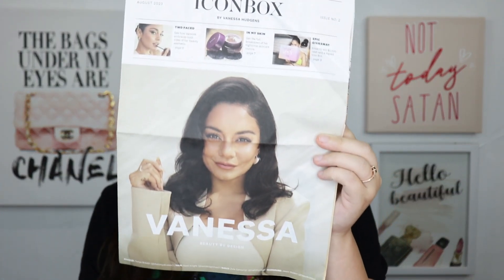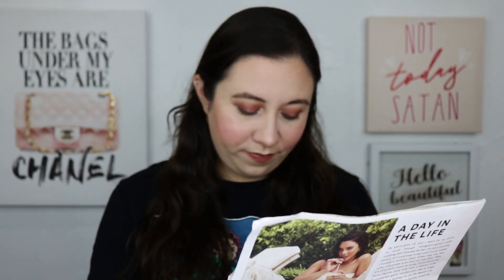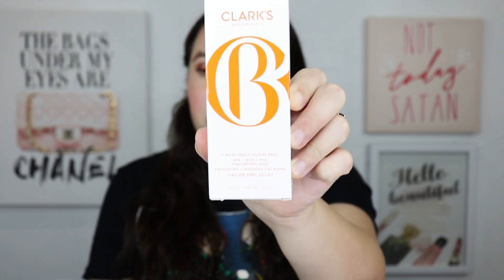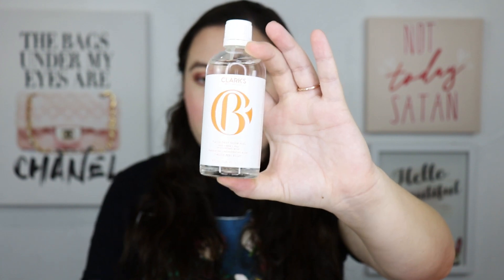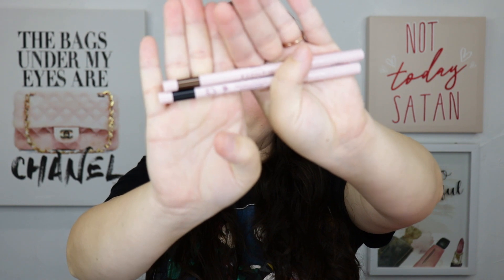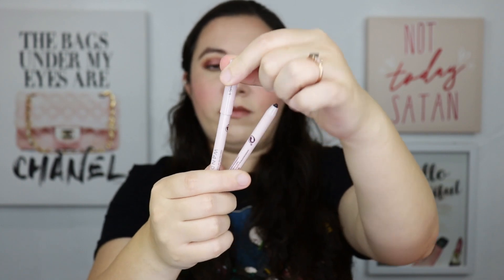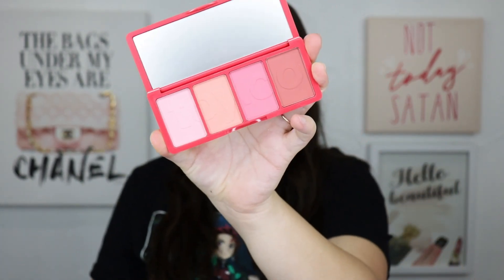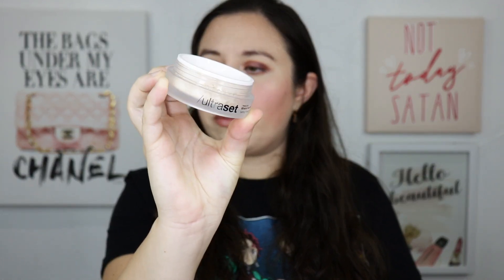August Icon Box By Ipsy Unboxing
Hey everyone! So today's video I am unboxing August Icon Box. Hope you guys enjoy! Feel free to let me know any video suggestions you have in the comments!